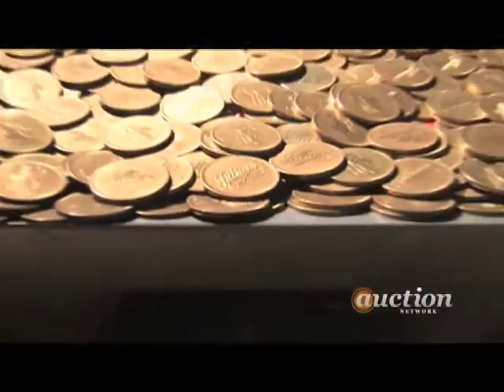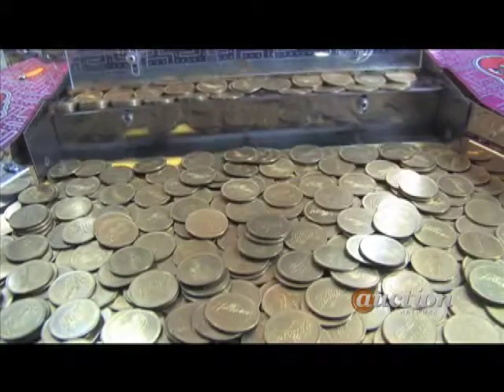Arcade Game Blowout (Ep. 3): It's pros versus newcomers.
Dennis Sharcky has traveled from Maryland hoping to grab a few games for well under what he can resell them for. He's got a tractor trailer warmed up if he can make the right deal. Will Elvis leave the building with him for $16,500?